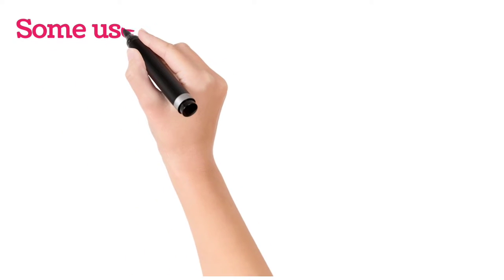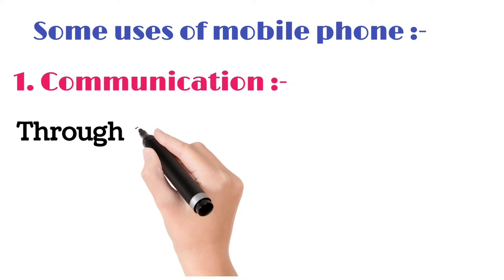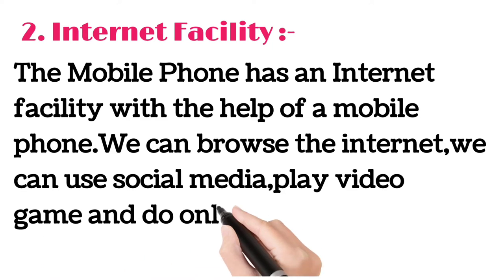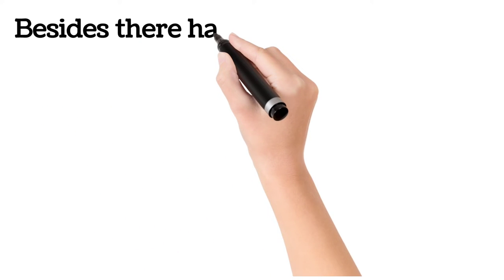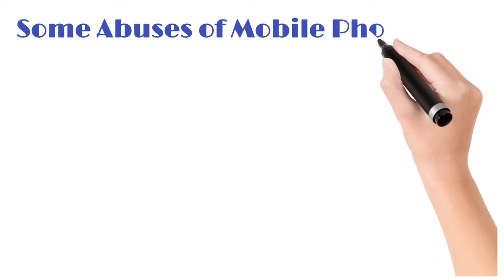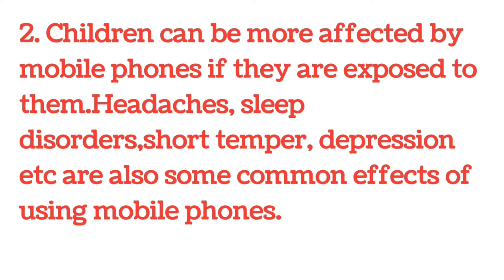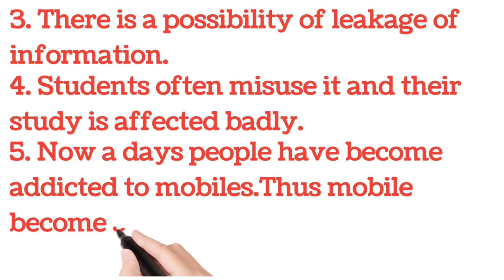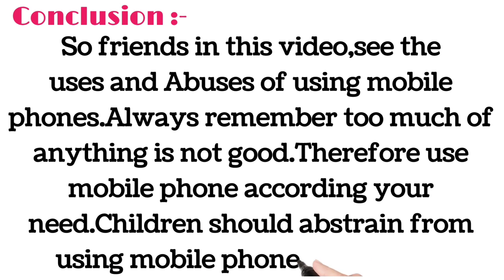Mobile Phone Uses and Abuses in English for kids | Advantage and Disadvantage of Mobile | Essay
About video-
In this video I write a essay on Mobile phones.This essay is very easy.You can practice it at home.So you must see this video.

Thanks,
YES SIR OFFICIAL